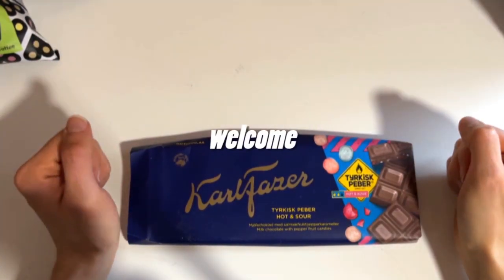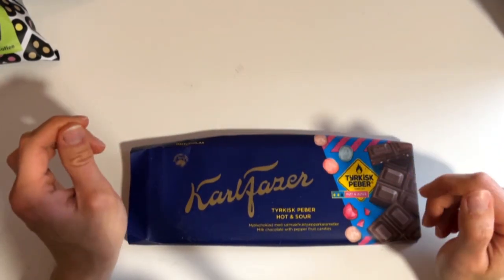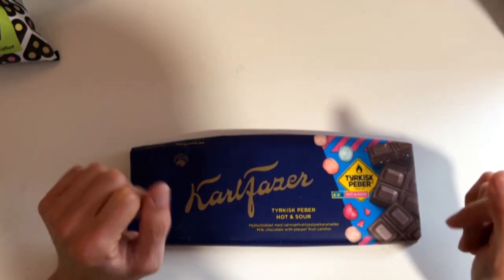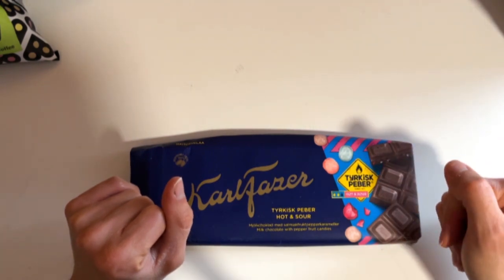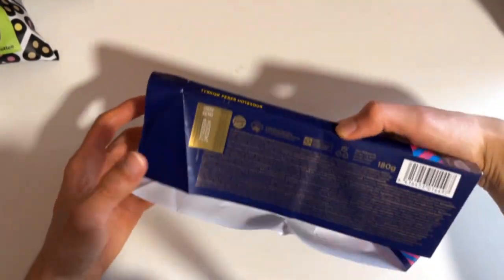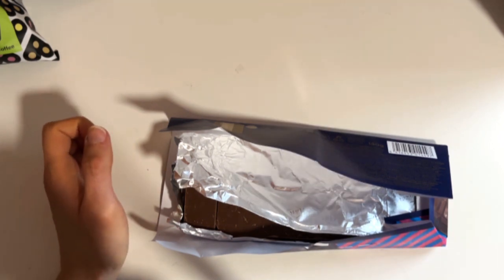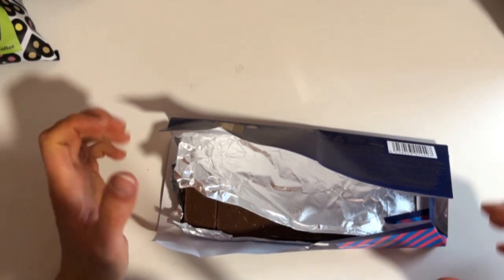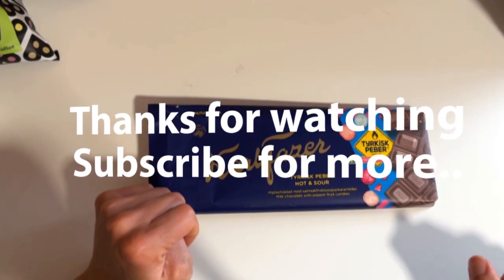This Chocolate Too Hot And Salty To Taste (Tyrkisk Peber Hot&Sour Chocolate)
Finland's most loved chocolate, whose unique soft and rich taste has been guaranteed by the best ingredients since 1922. When genuine Fazer Sininen meets the familiar Turkish Pepper Hot&Sour flavors, a deliciously fiery mixture is created. Enjoy by yourself or share with friends!